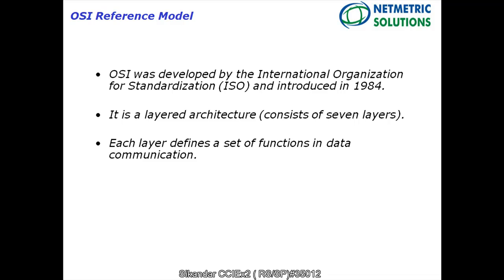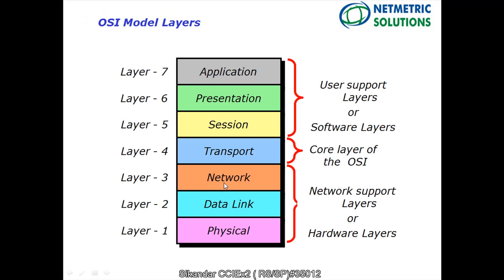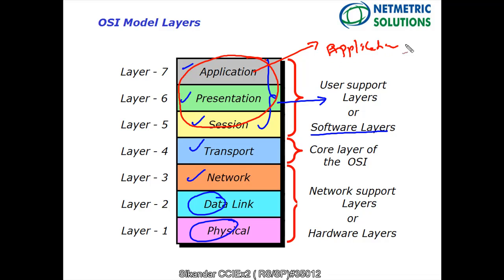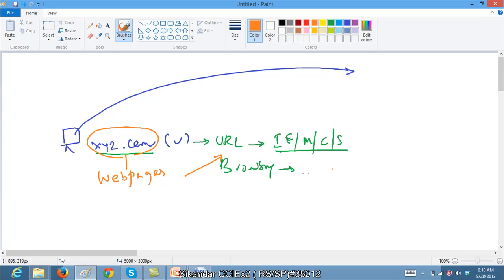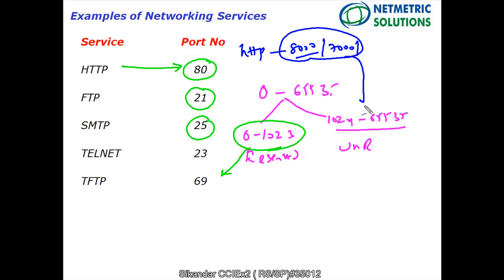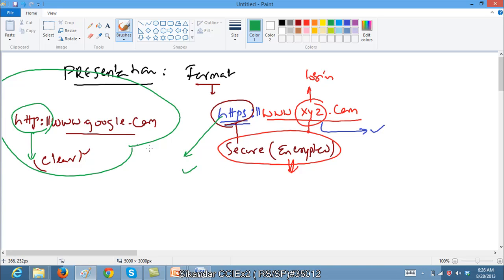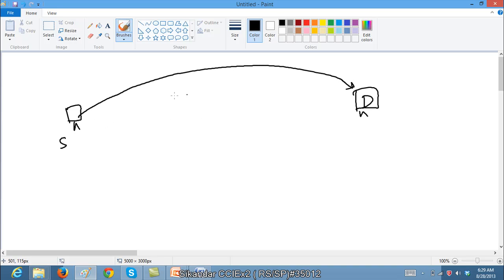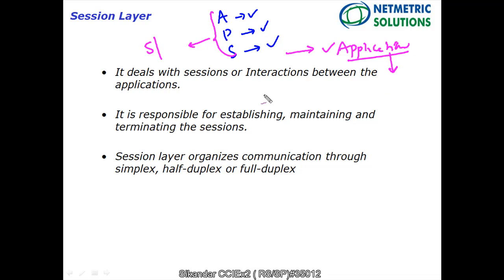OSI model part 1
understanding OSI Model